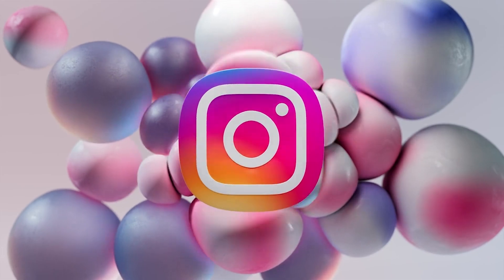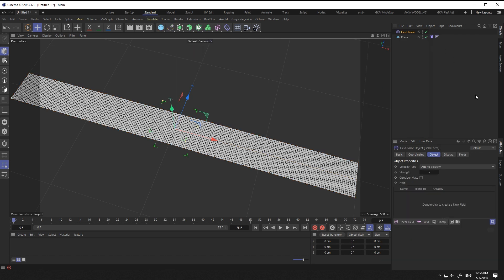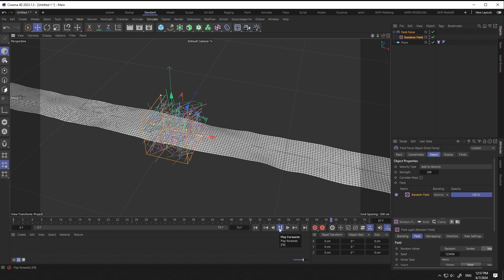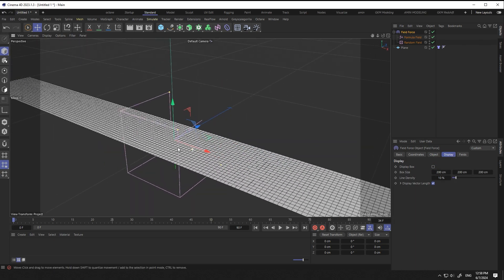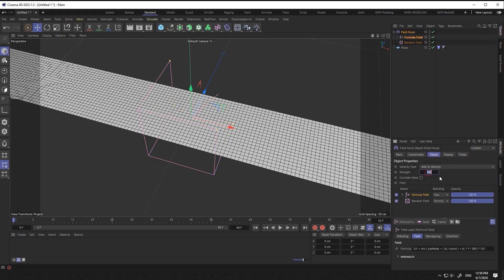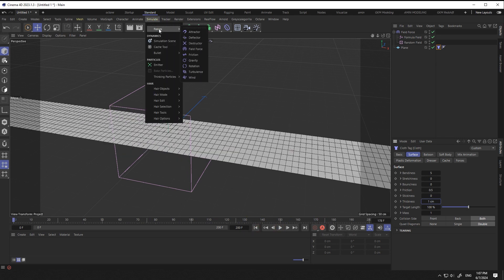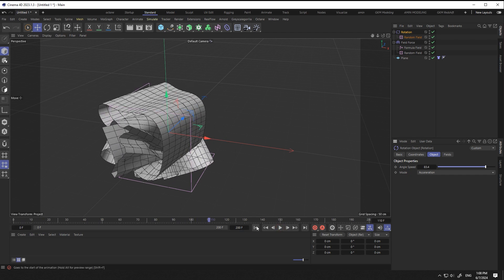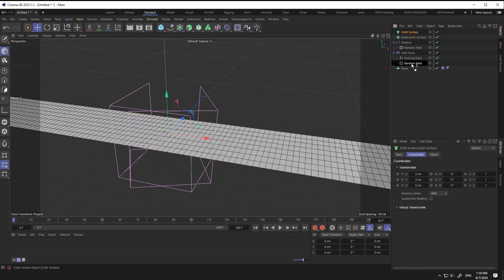HOW TO CREATE The new Microsoft365 ribbons IN CINEMA 4D, RIBBONS DEFORMER PROJECT INCLUDED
RIBBONS ANIMATE  in cinema4d like microsoft motion graphic
THANKS FOR YOUR SUPPORTING
SIMULATE SURFACE, MICROSOFT
   / amin-edalatipour
  / aminedalati001